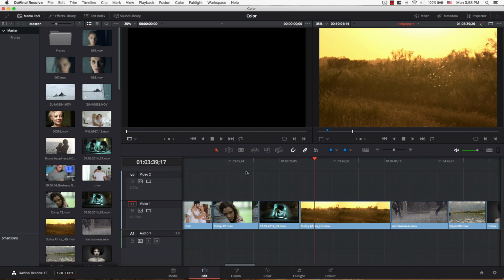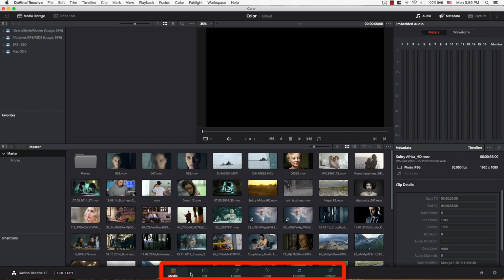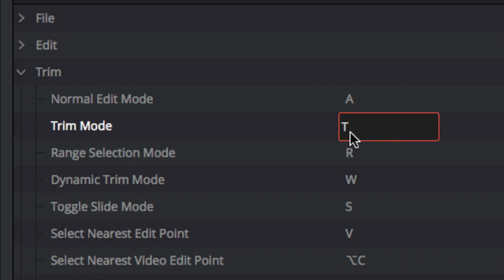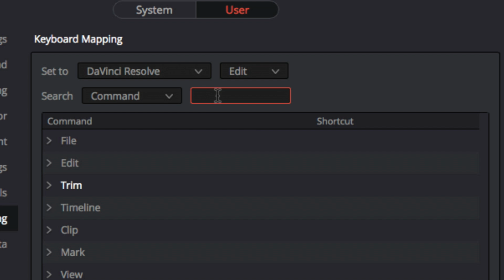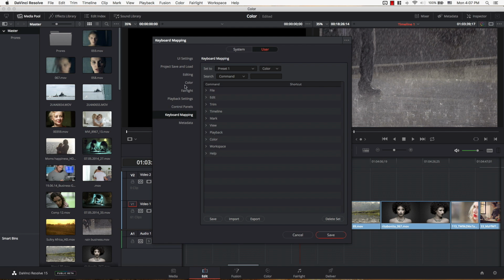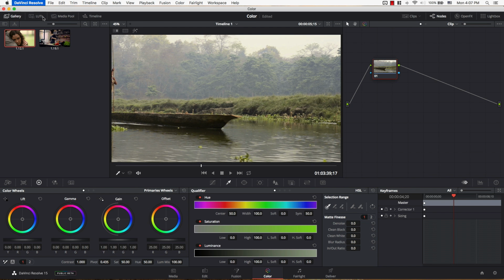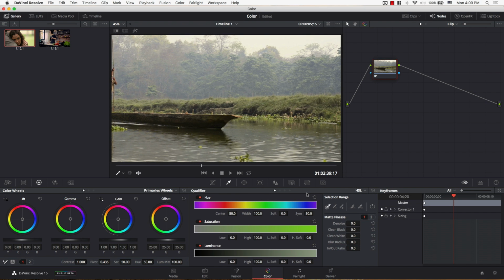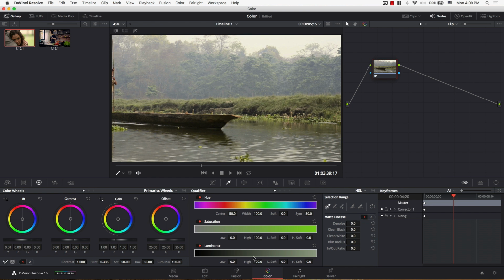Keyboard Shortcuts on Steroids - Davinci Resolve 15 Tutorial